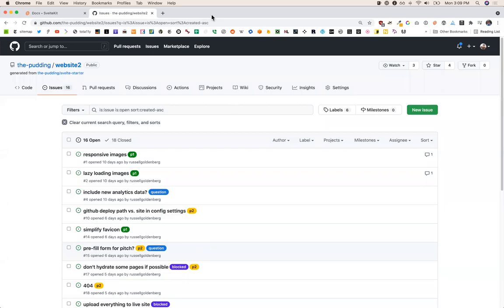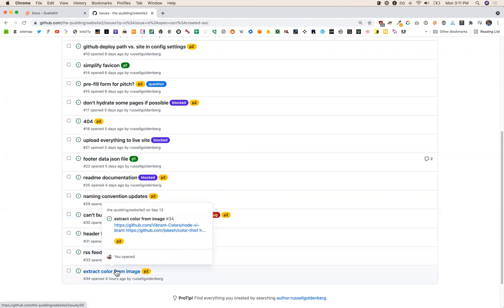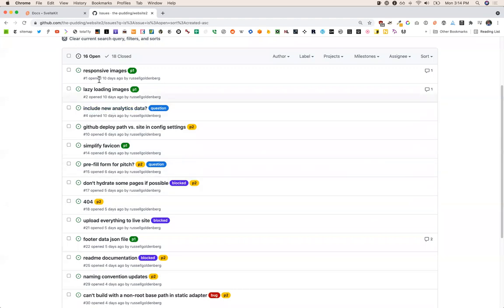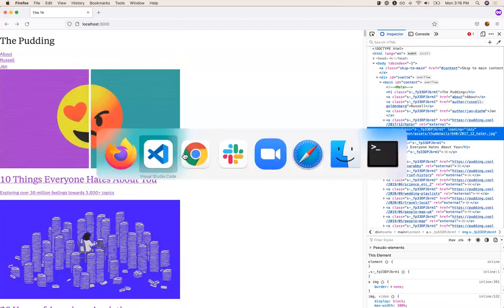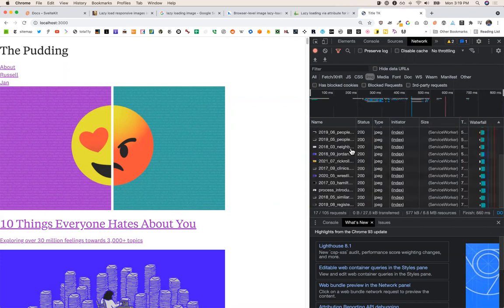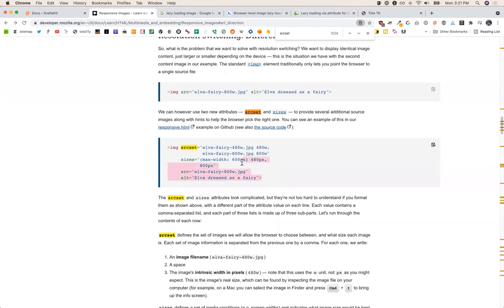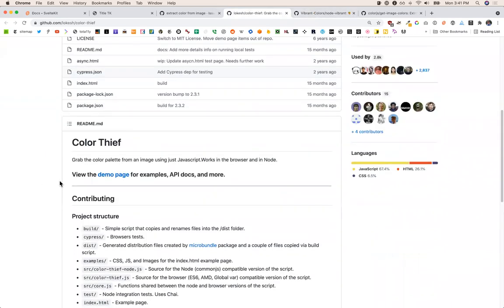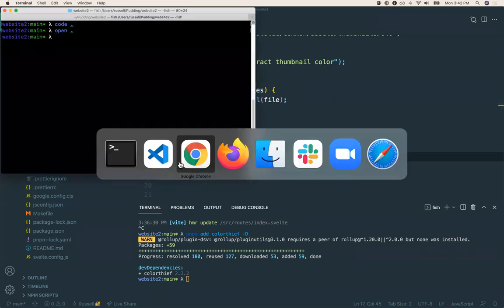Live Coding our Site in SvelteKit Part 7